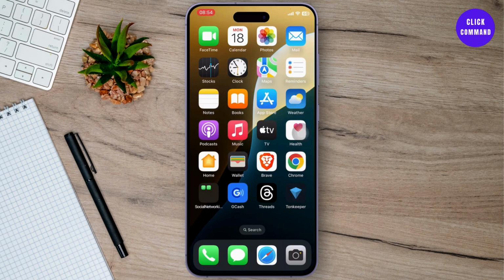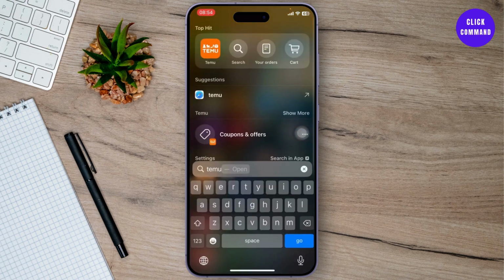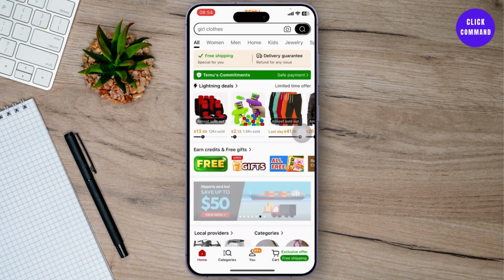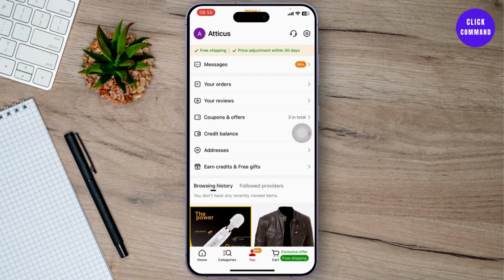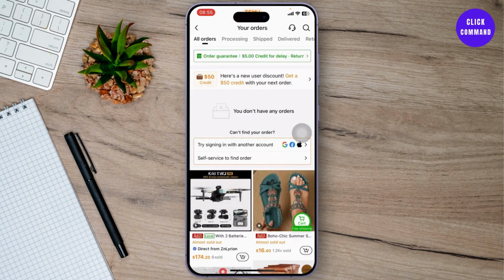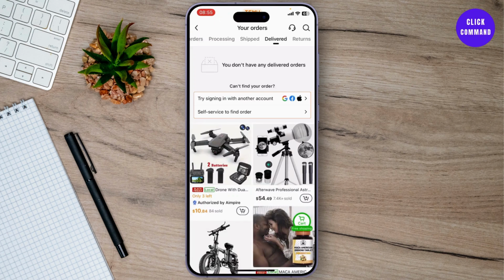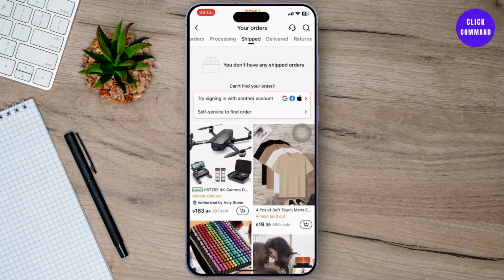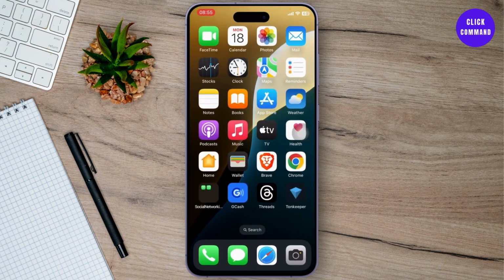How to See My Purchase History on Temu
Learn how to see your purchase history on Temu in this easy-to-follow tutorial. Whether you're looking to retrieve past orders or review your purchase history on iOS, this step-by-step guide will show you how!

In this video, you'll discover how to access and view your complete purchase history on the Temu app. We'll cover how to find your order history on both iPhone and iOS devices, and even how to delete your Temu order history if needed.

0:20 Step 1: Opening the Temu App
0:45 Step 2: Navigating to Your Purchase History
1:15 Step 3: Retrieving and Deleting Order History